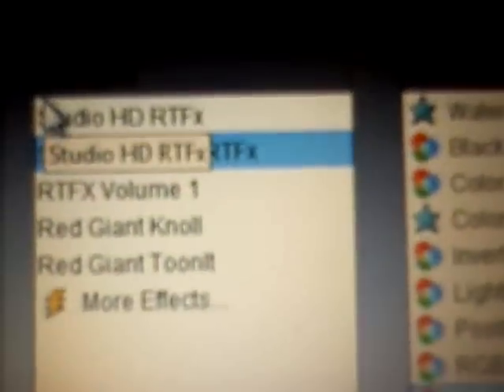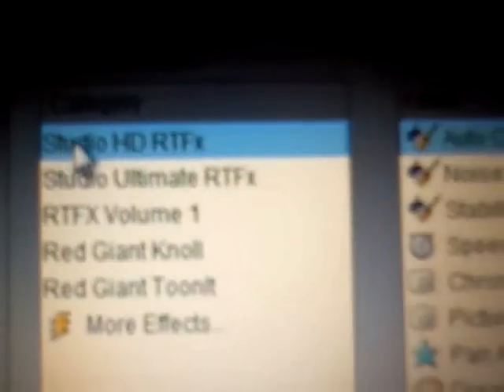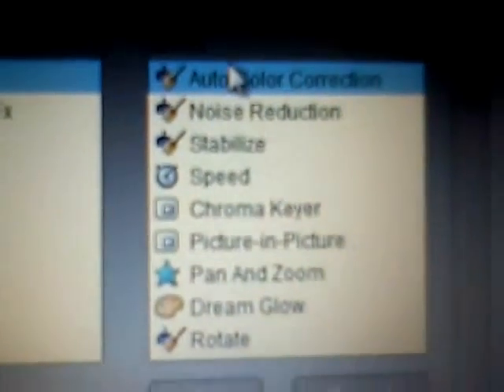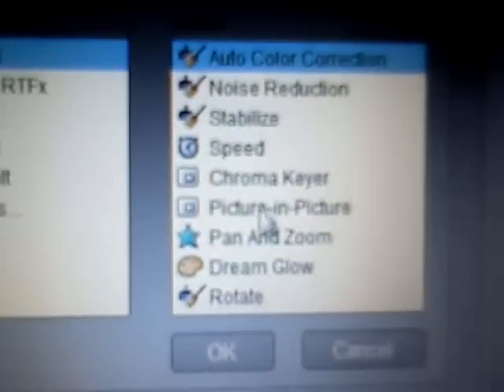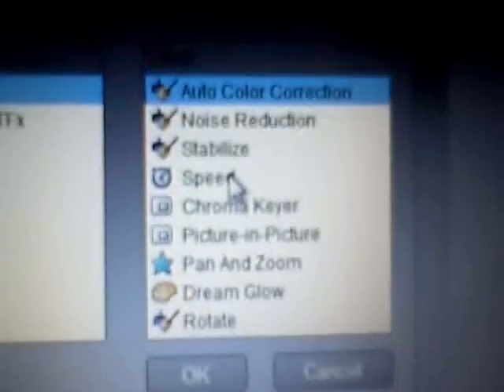Pinnacle studio 14- Fast & Slow Motion TUT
pinnacle effect